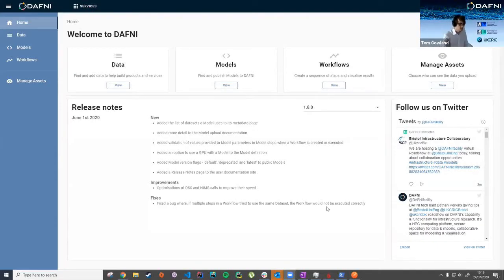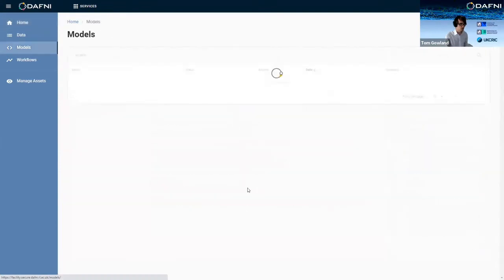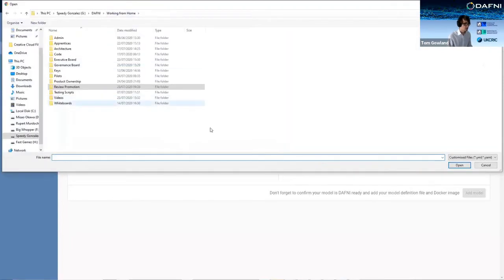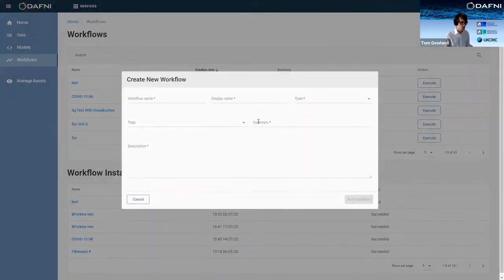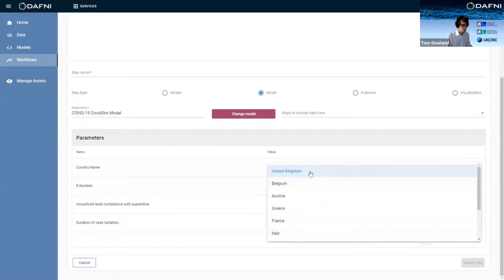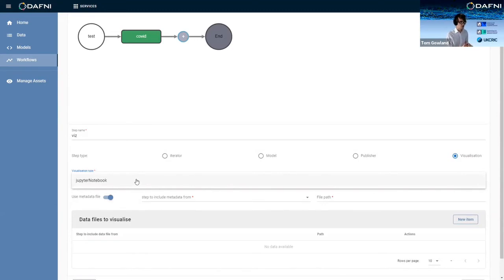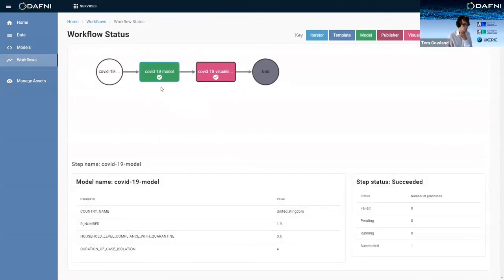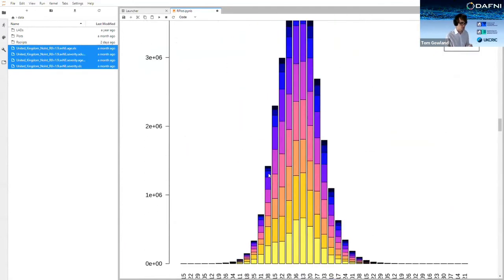DAFNI Platform - Model Upload and Workflow Demo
Tom Gowland, DAFNI Technical Lead demonstrates DAFNI's model upload and workflow features of the platform